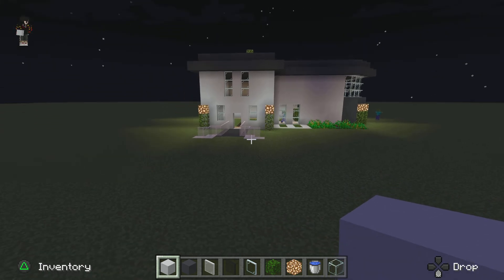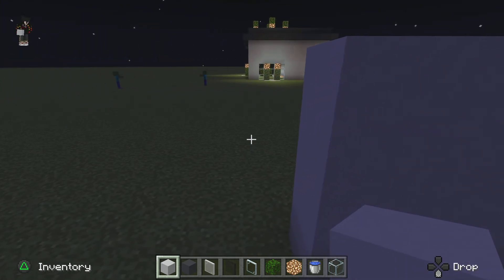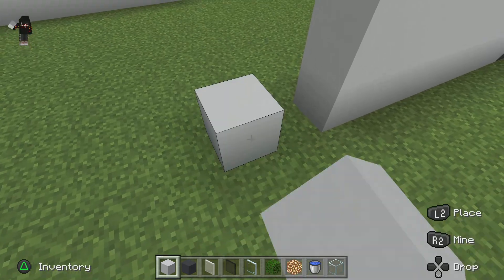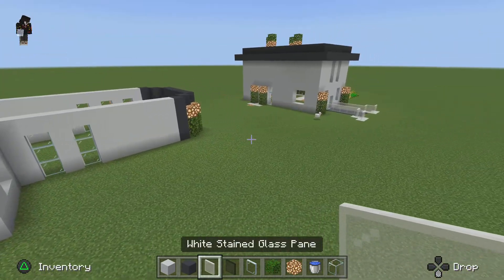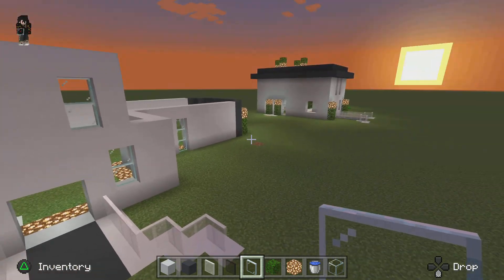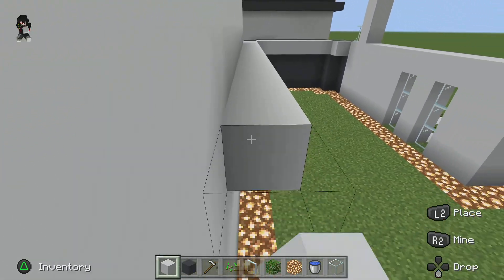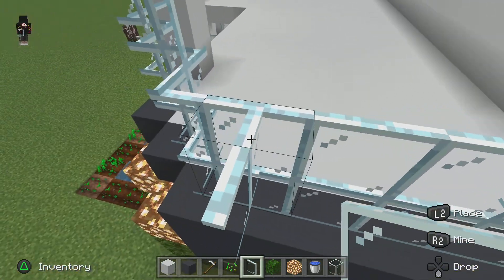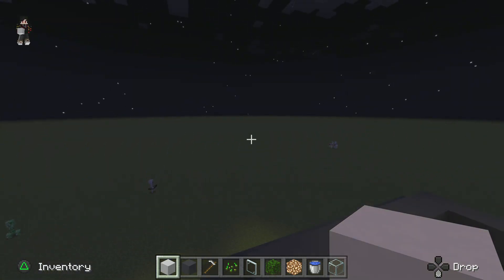Minecraft home building tutorial